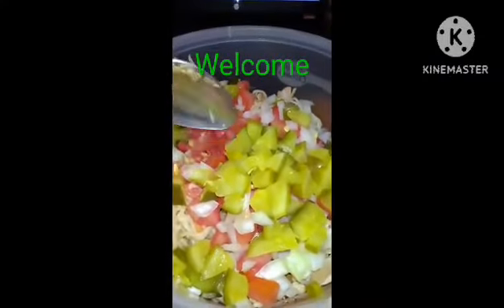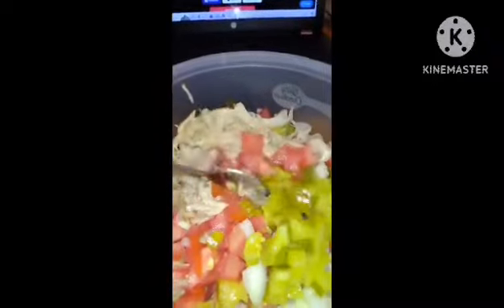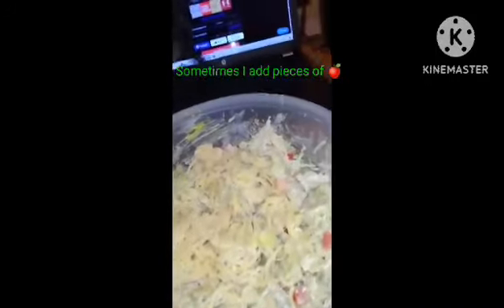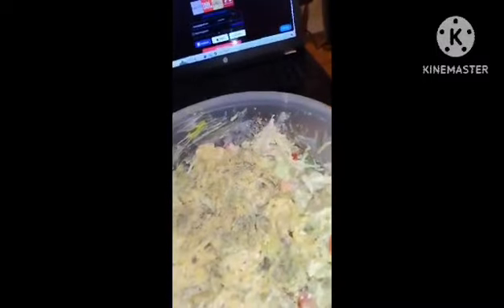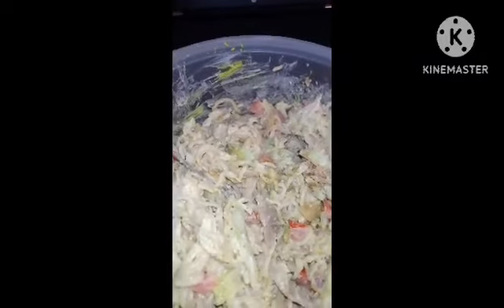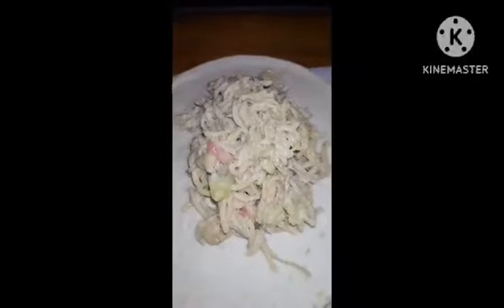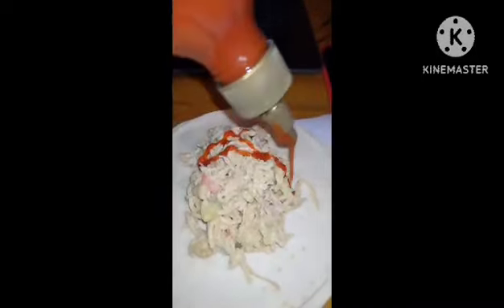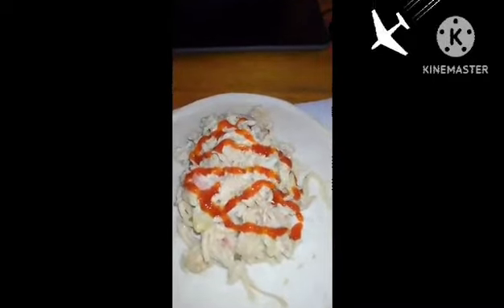Chicken & Ramen Salad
4 chicken thighs boiled and shredded
2 ramen noodle soup
mayo to your liking
mustard to your liking
Dill Pickles to your liking
1tomato small
1/2 onion
cheese, jalapeno,(optional)